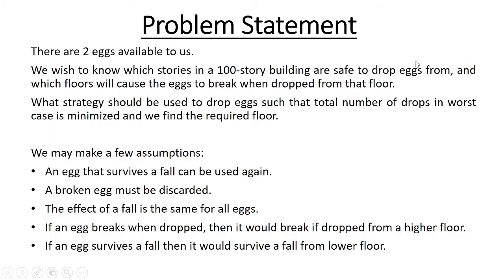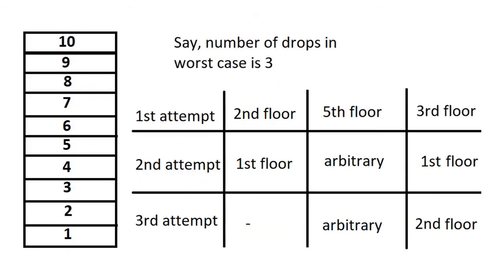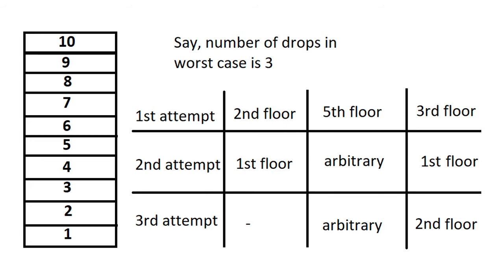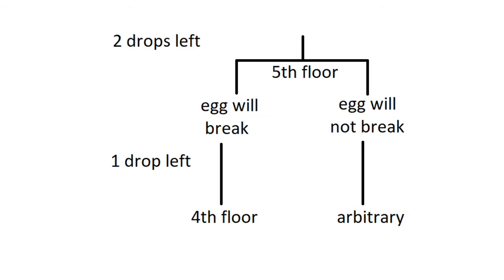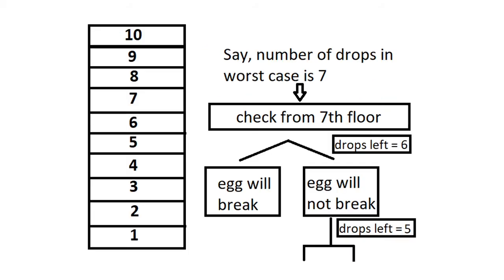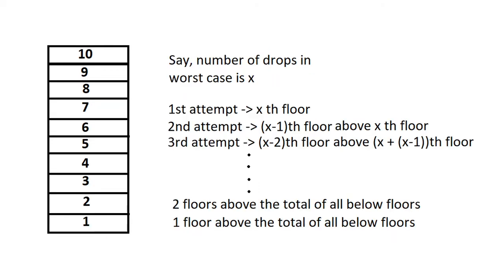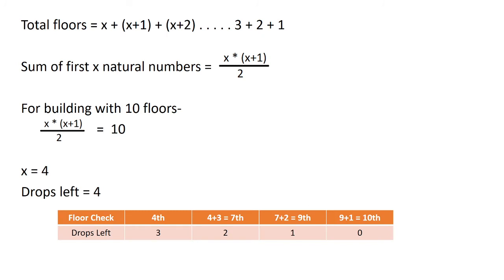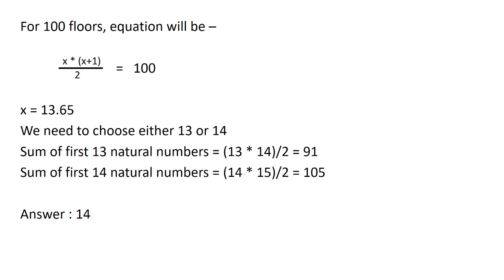Puzzle | 2 eggs 100 floors | egg will break from which floor | interview puzzles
Step by step solution to check what floors are safe in a building for dropping  the eggs and which floors are not safe.